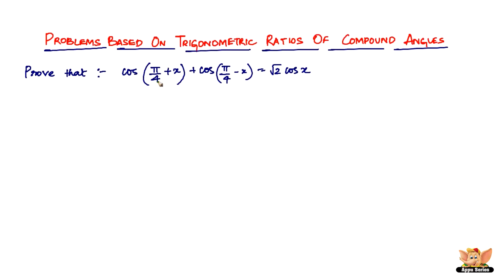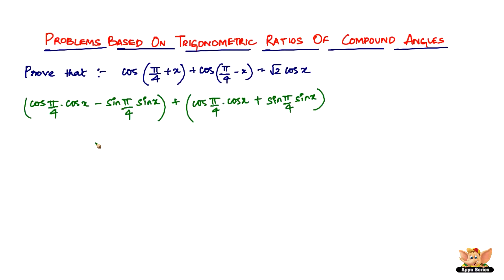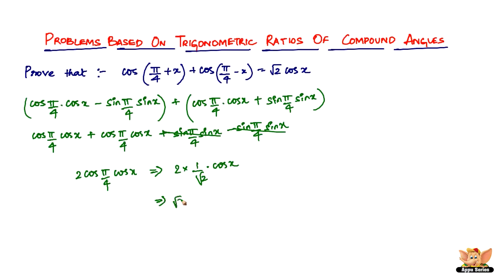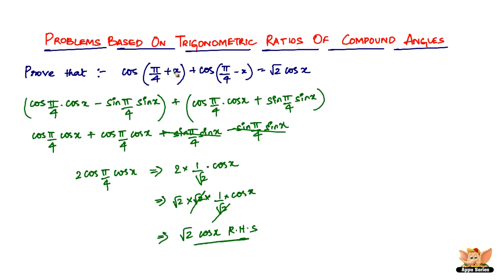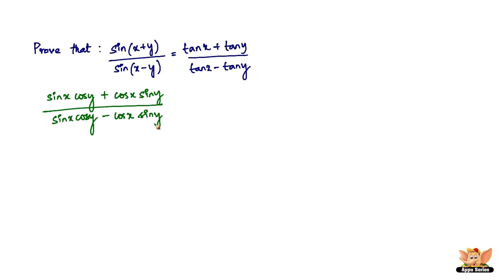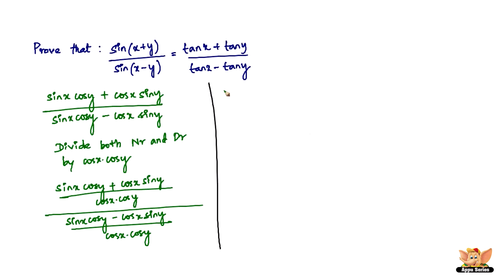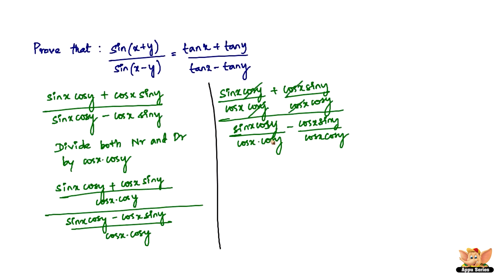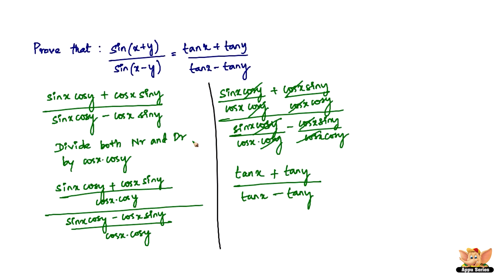How to solve problems based on trigonometric ratios of compound angles? -- Vol 7/10